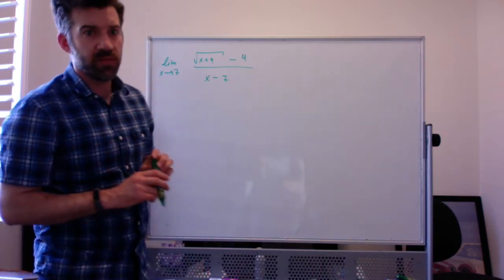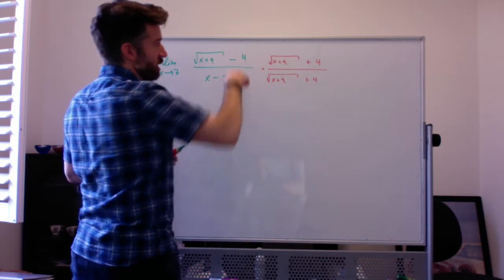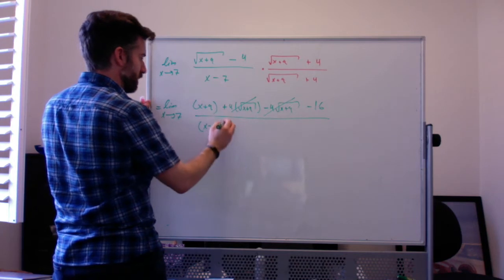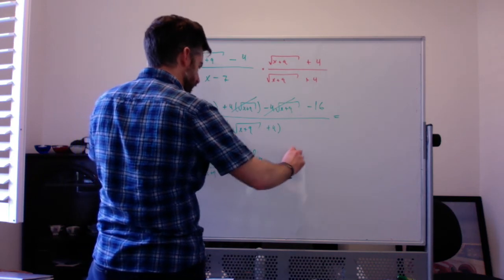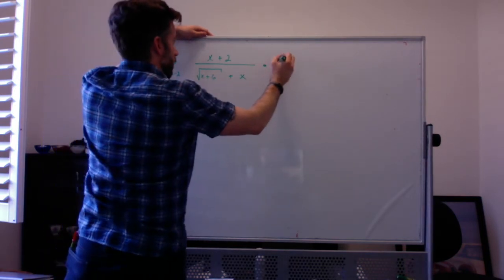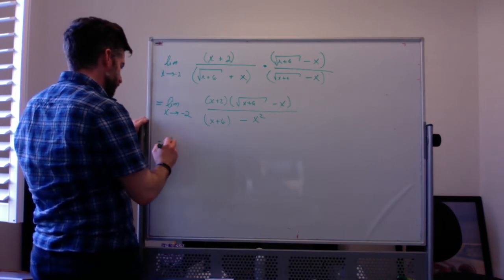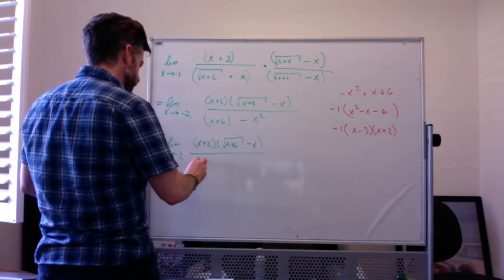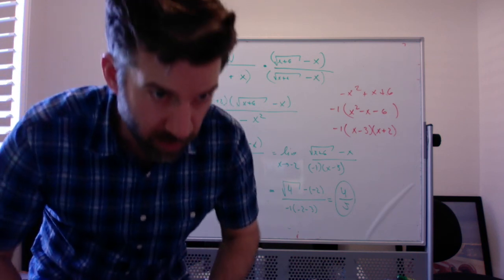0/0 Limits with Conjugates